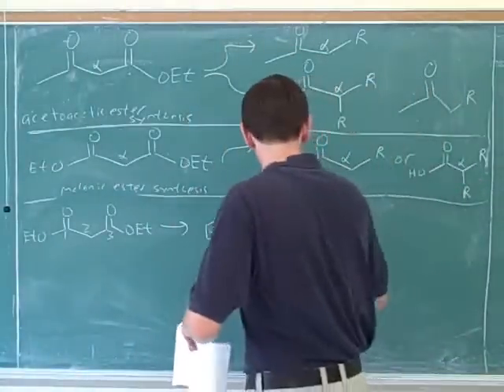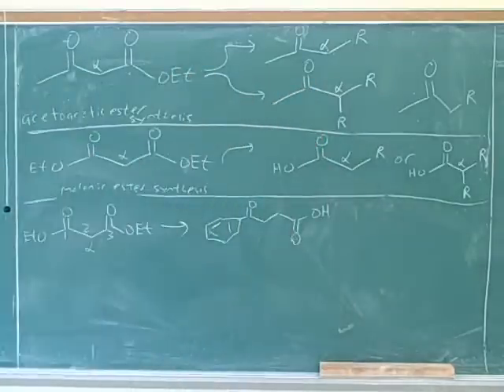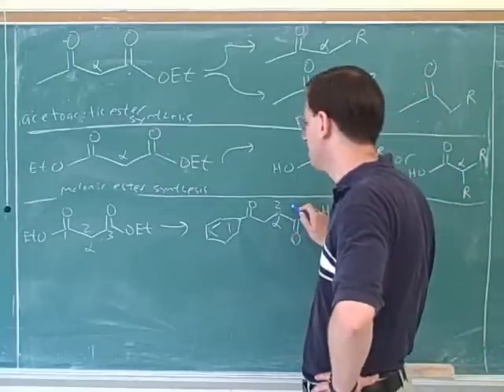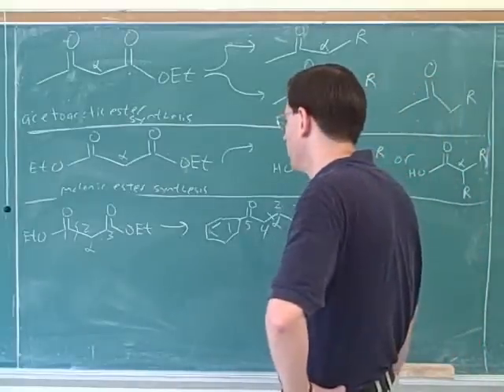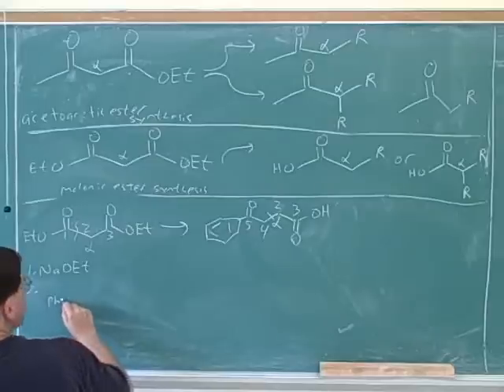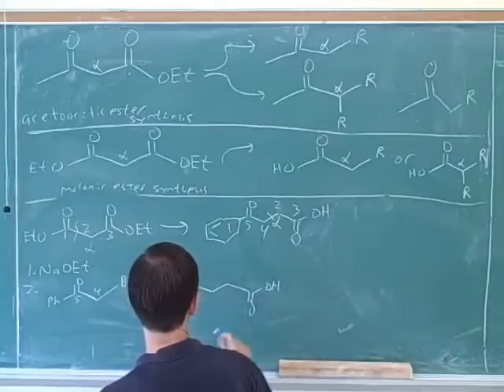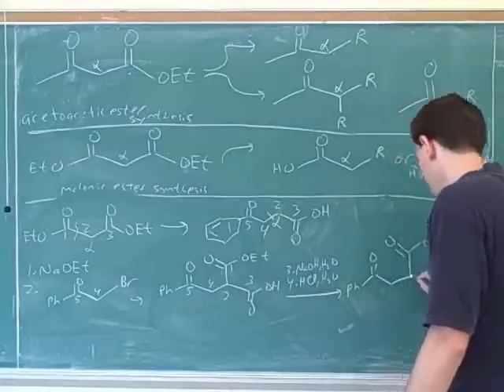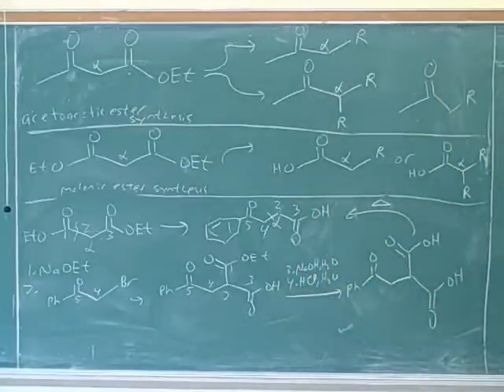Reactions of enamines and enolates (30)